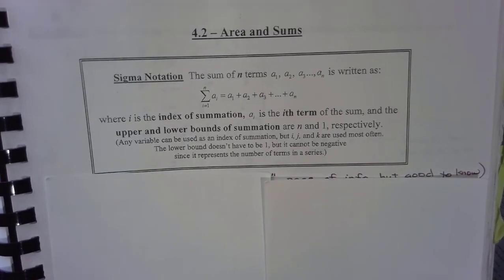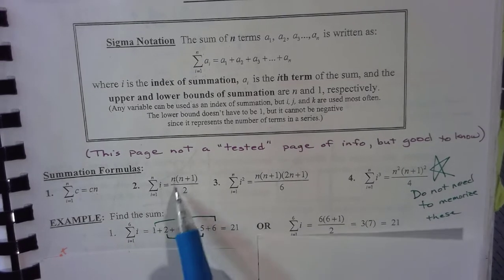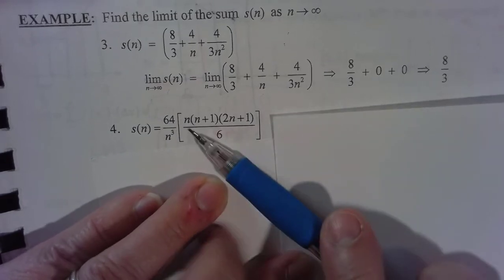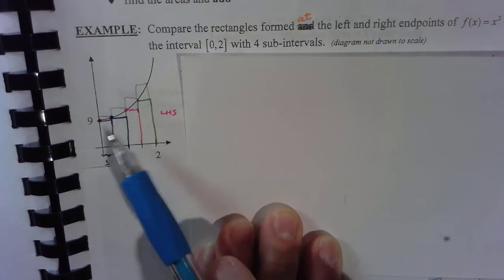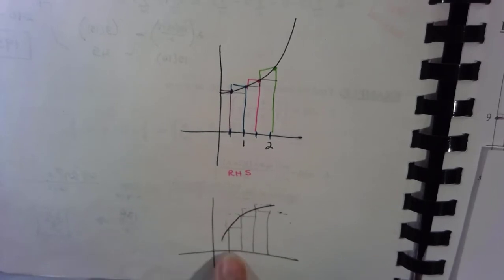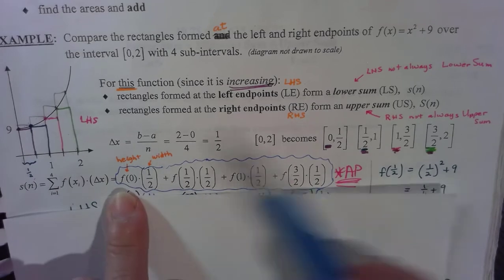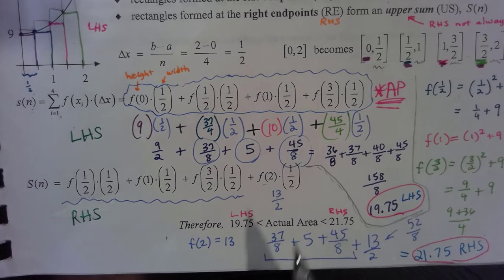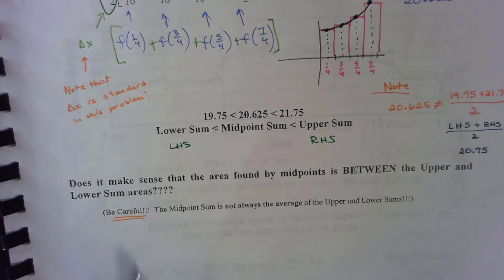4.2: Areas and Sums